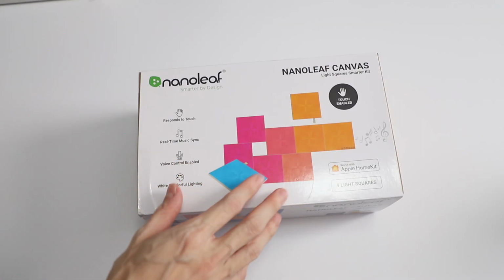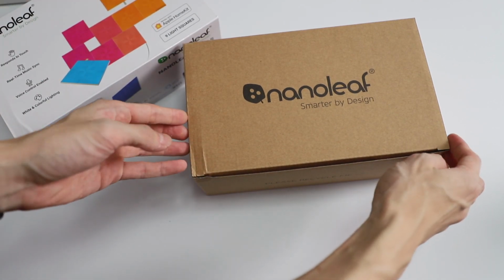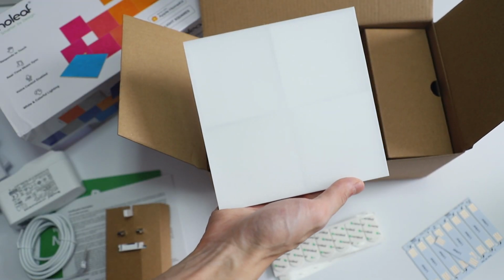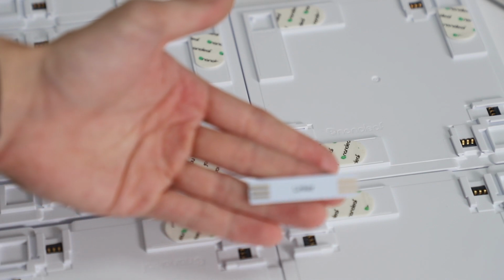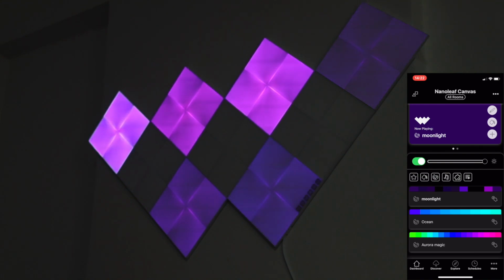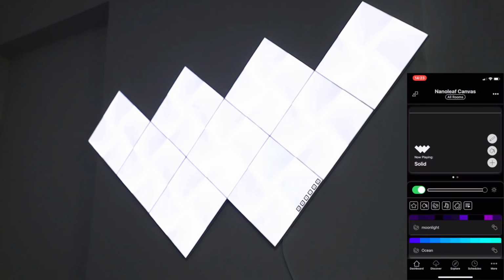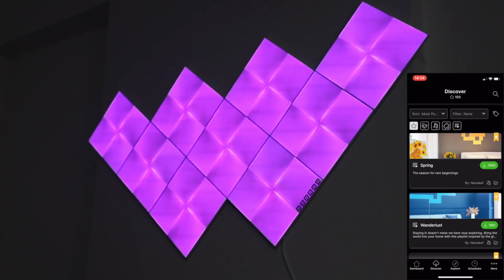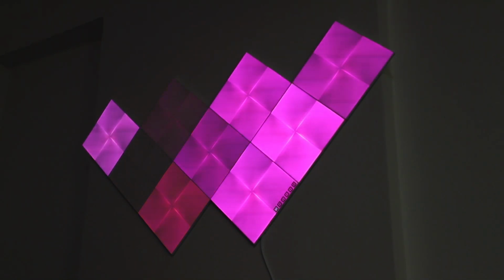NANOLEAF CANVAS - BEST MODULAR SMART LIGHTING SYSTEM?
Checking out the Nanoleaf Canvas

Nanoleaf Canvas Starter Kit
Nanoleaf Canvas Expansion Pack

Products shown may have been provided by the companies but no direction has been given for all reviews.

Follow our social channels for updates and what we’re up to!